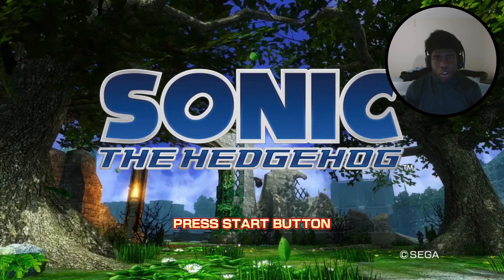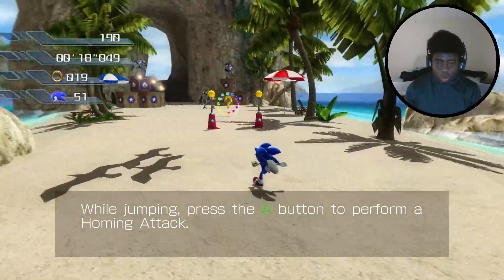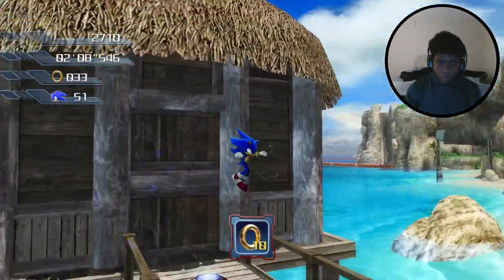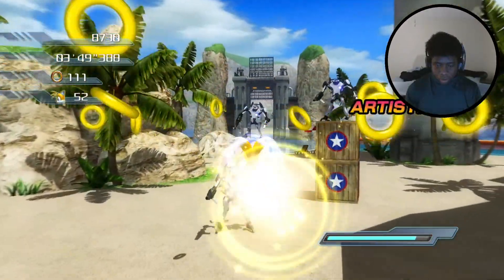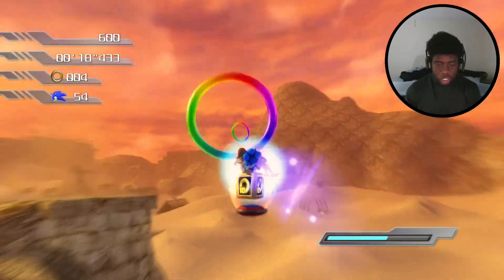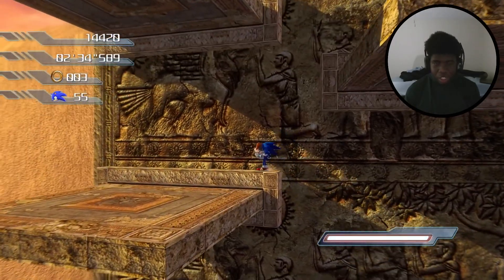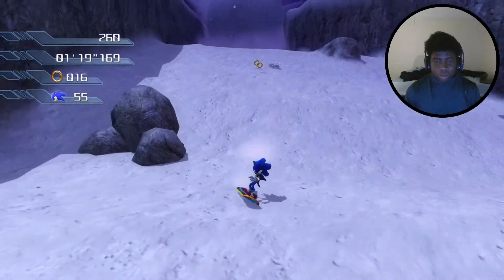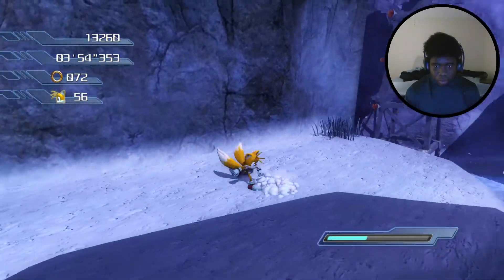Project 06: The Sonic 2006 Remake You NEED to Play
Sonic 06 is extremely successful at being a failure. The game had so much potential, but it was never realized due to time constraints and poor management decisions. But Project 06, made by Chaos X, offers some insight into how good the game could have been. Let's play through it together.